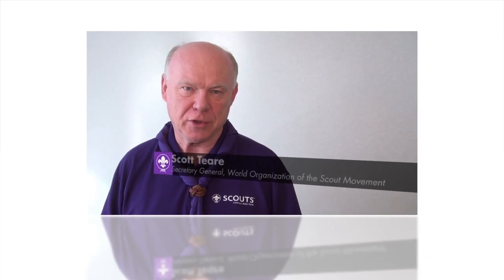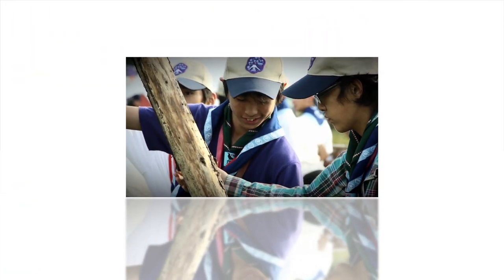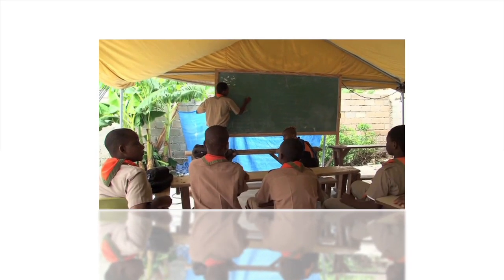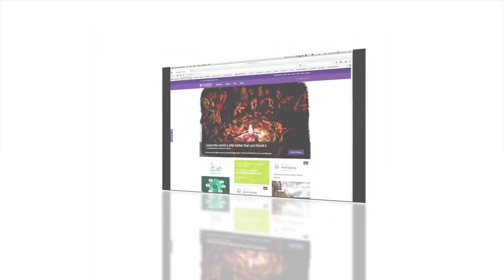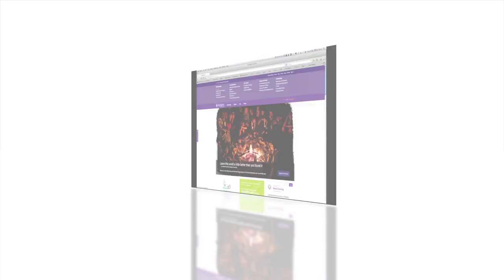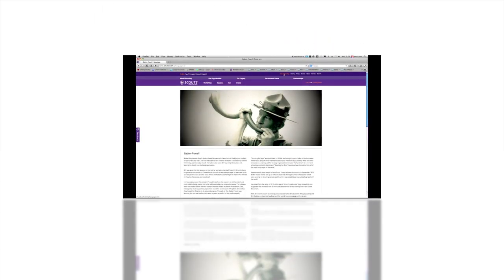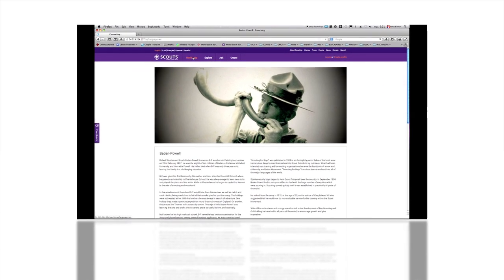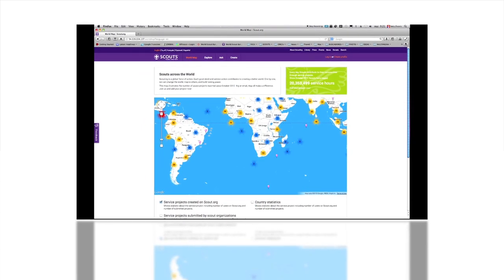NEW Scout.org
Scott Teare,
Secretary General of the World Organization of the Scout Movement
present worldwide the new web site SCOUT.ORG